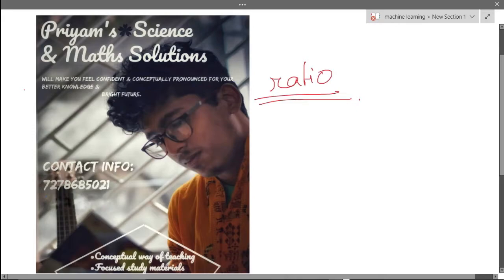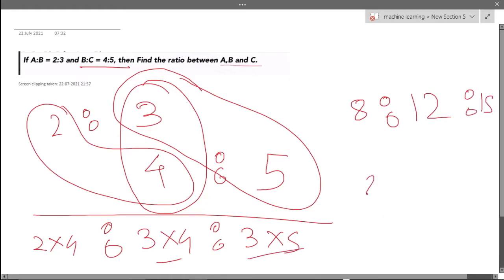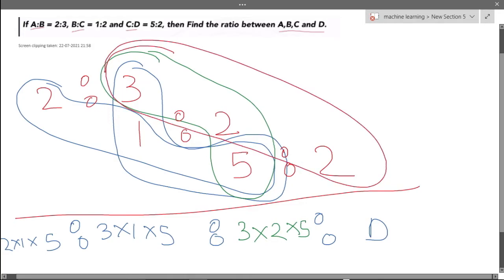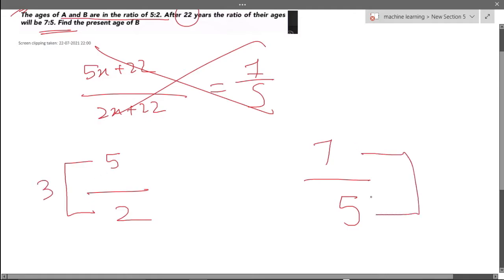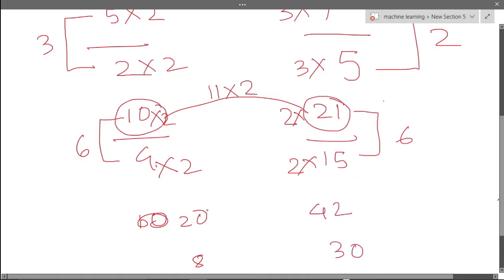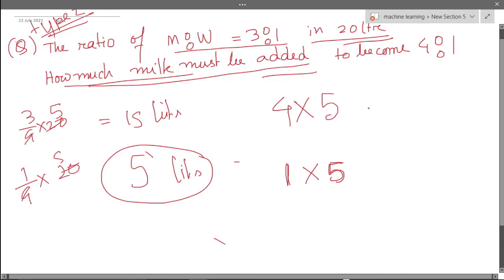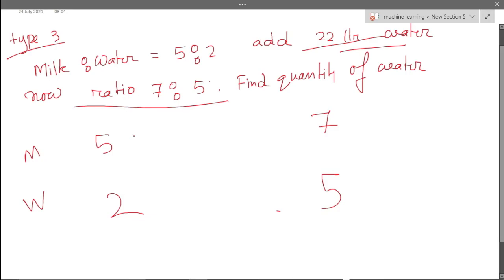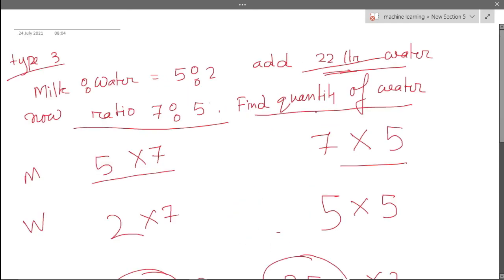Ratio#1 basic problems with shortcut tricks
Admission open